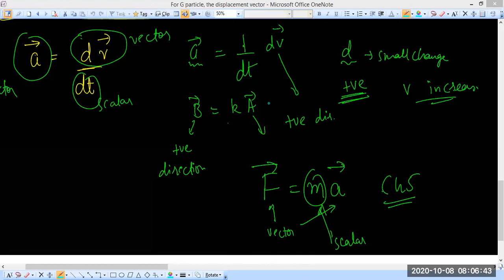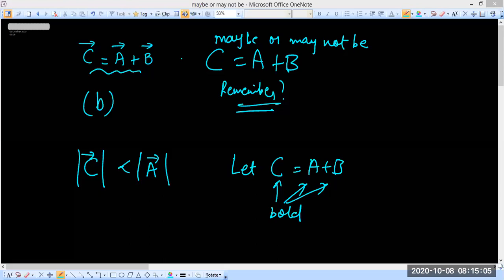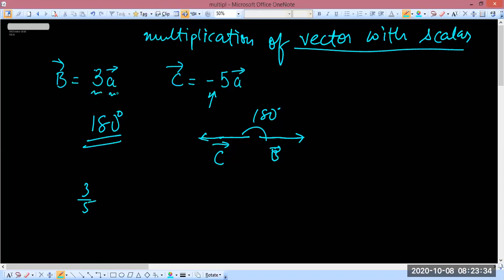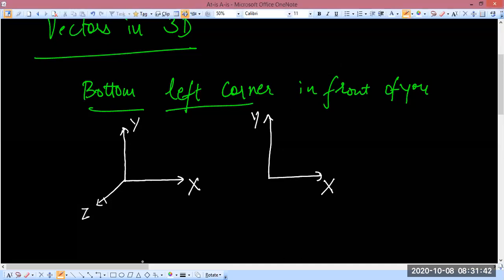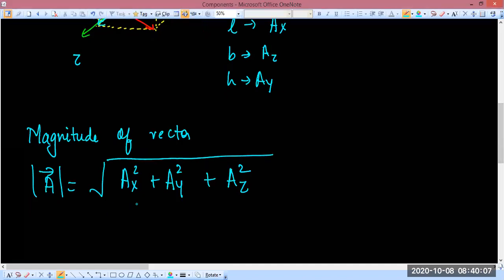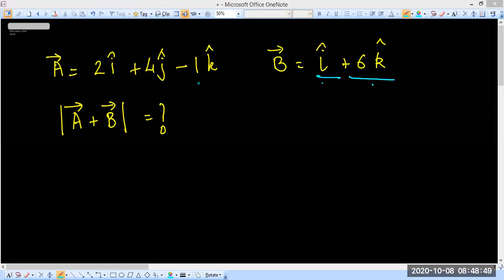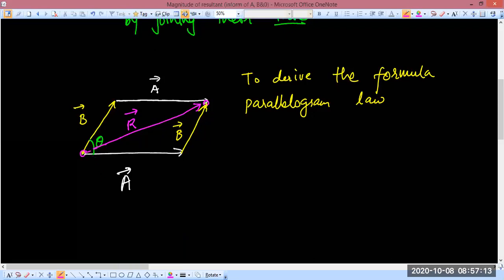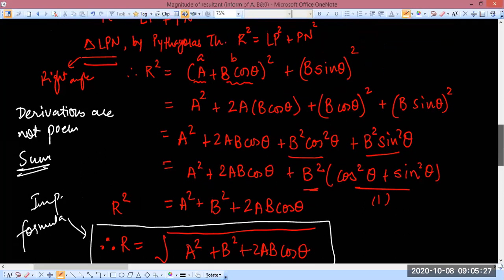11th Physics 2020 10 08 08 00 25 CH4